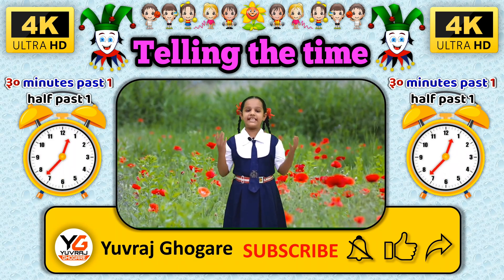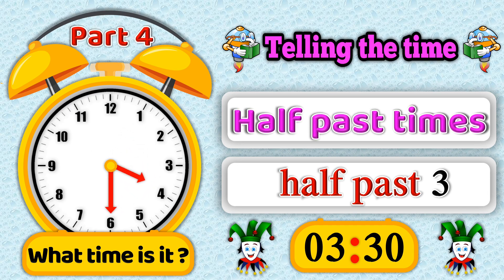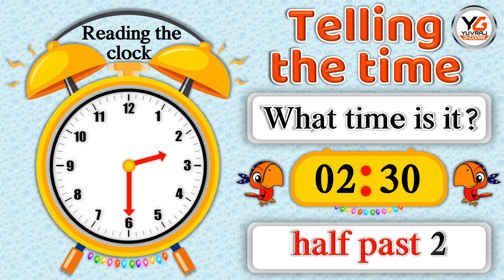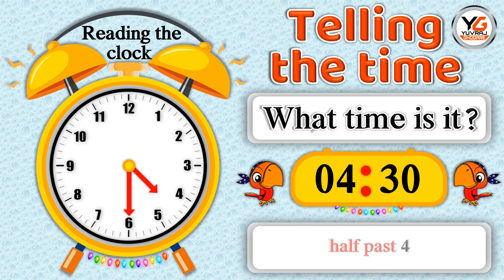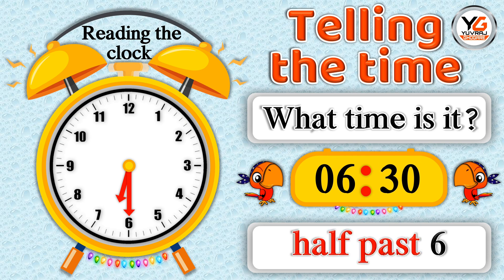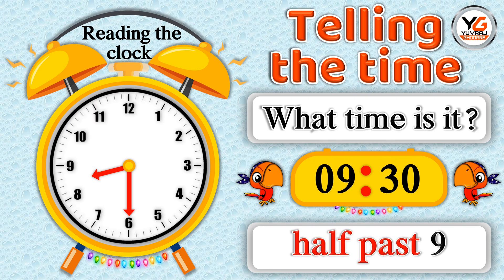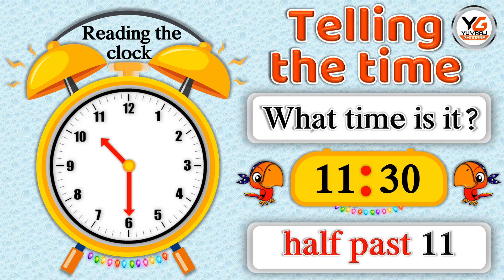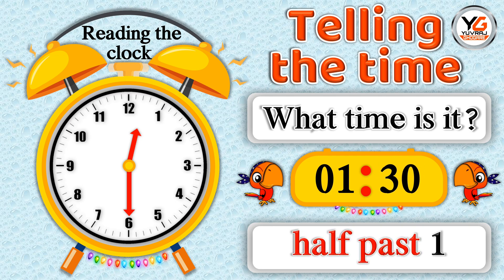Telling the time in engilsh | Part 4 | half past time | half past 2 | What time is it ?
📲Telling the time in English-Watch parts 1 to 5 to learn complete clock reading in English.

🙏सर्व शिक्षणप्रेमींना नमस्कार. आपल्या सर्वांचे माझ्या शैक्षणिक चॅनलवर स्वागत आहे.या चॅनलवर आपणास विद्यार्थी उपयोगी अभ्यासक्रम आधारीत विविध व्हिडिओं,शालेय उपक्रमाचे व्हिडिओ,समुहनृत्य नृत्य, नाटक यांचे विविध व्हिडिओं पाहण्यास मिळतील.

विविध व्हिडिओसाठी चॅनलची playlist एकदा पहा.
🌹🙏धन्यवाद🙏🌹
श्री.युवराज लक्ष्मण घोगरे
🇮🇳सत्यमेव जयते 🇮🇳

📲Telling the tome in English-Watch parts 1 to 5 to learn complete clock reading in English.

This video is for educational purpose only.Copyright Disclaimer Under Section 107 of the Copyright Act 1976, allowance is made for "fair use" for purposes such as criticism, comment, news reporting, teaching, scholarship, and research. Non-profit, educational or personal use tips the balance